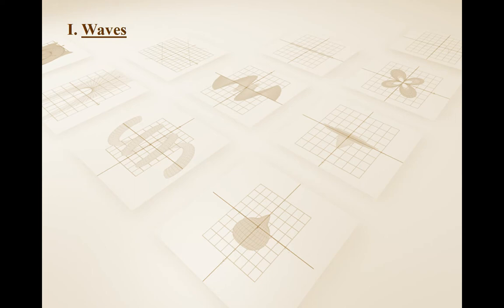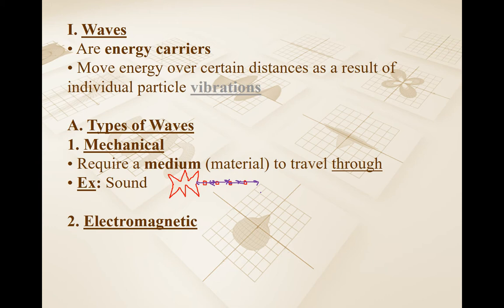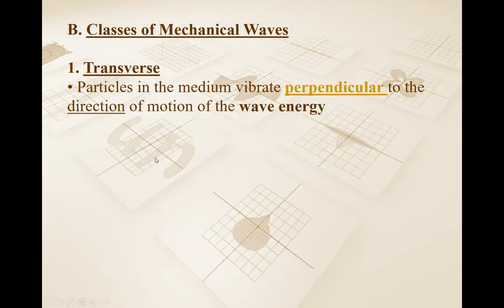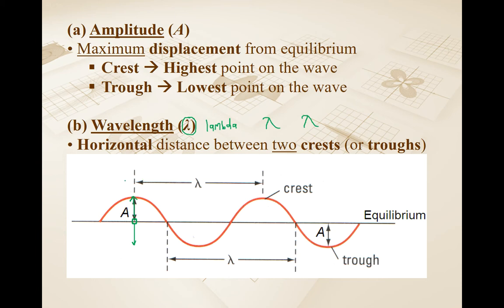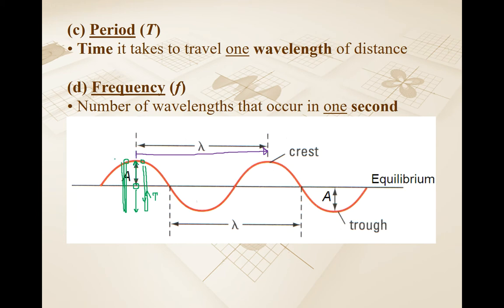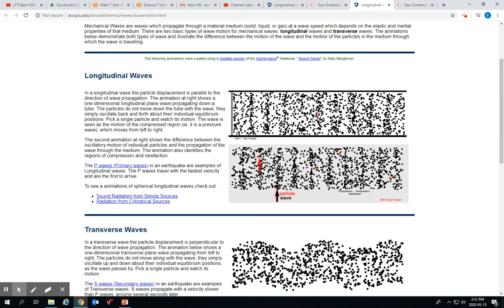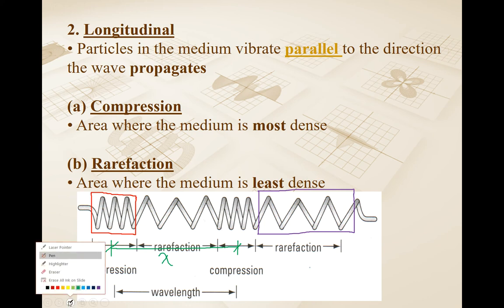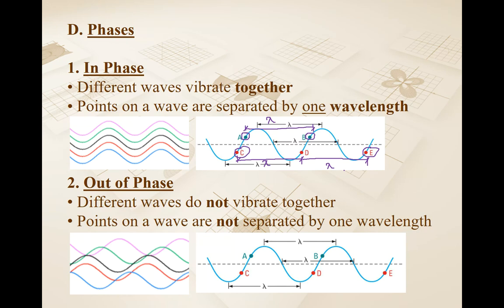Mechanical Waves Lecture #1 - Mechanical Waves